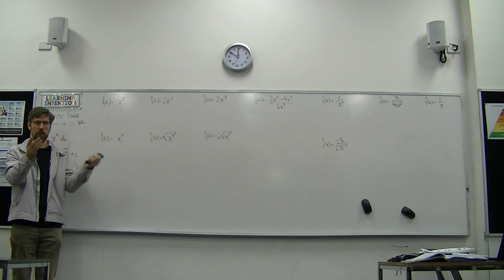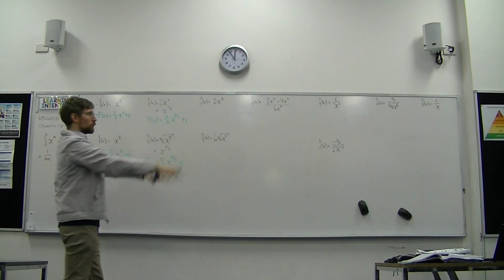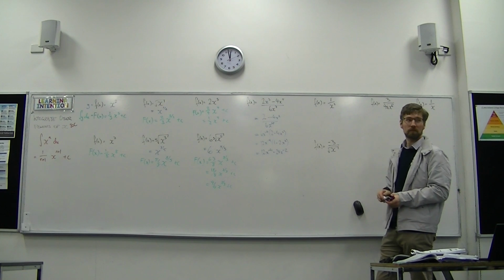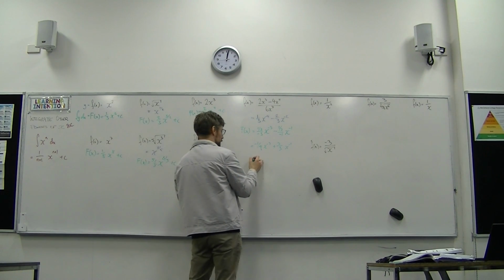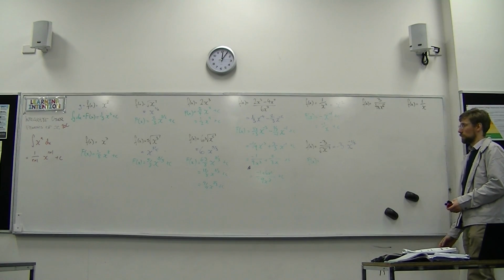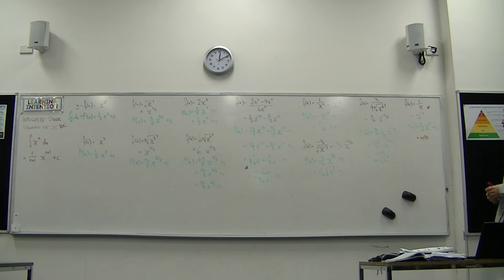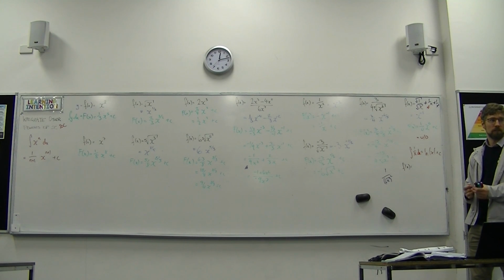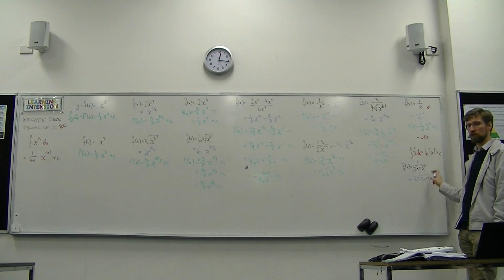MM12 044 - Integrate Other Powers of x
Integrate Other Powers of x